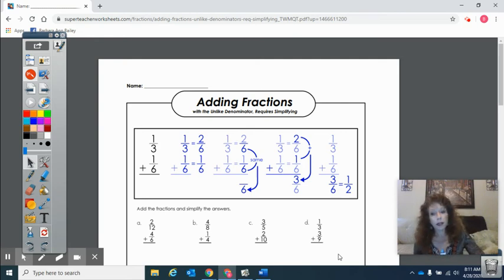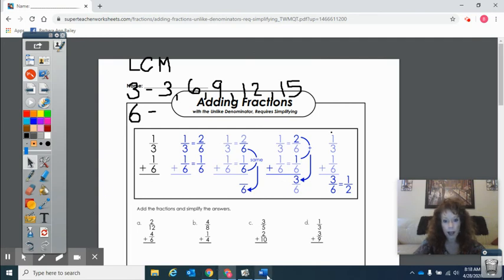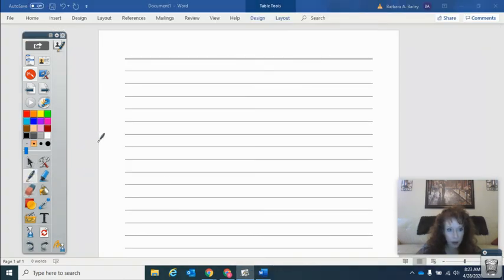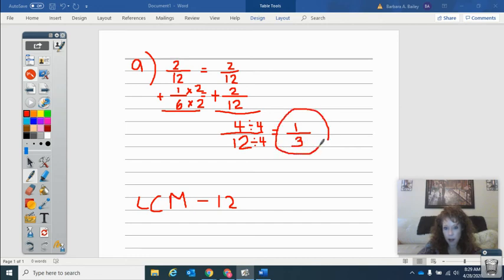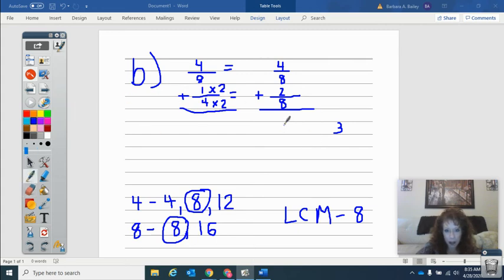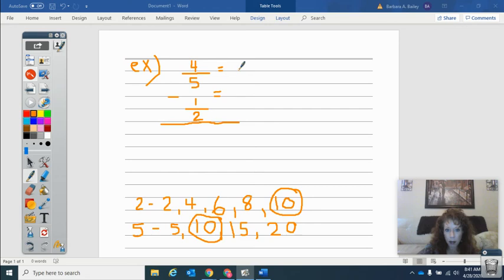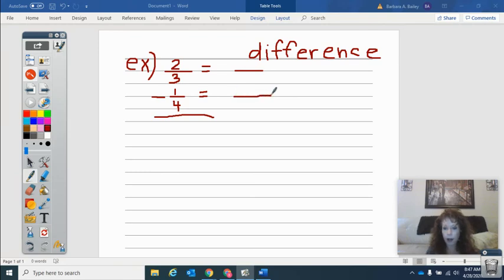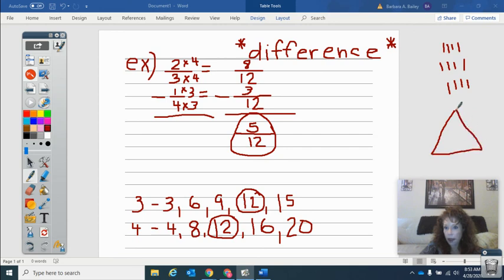Adding Subtracting Fractions Unlike Denominators